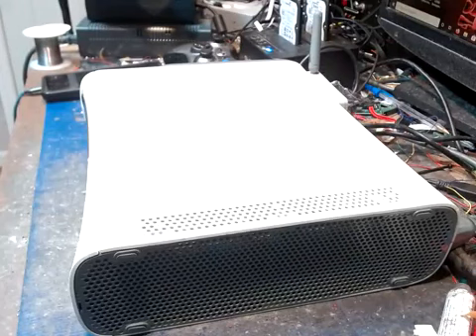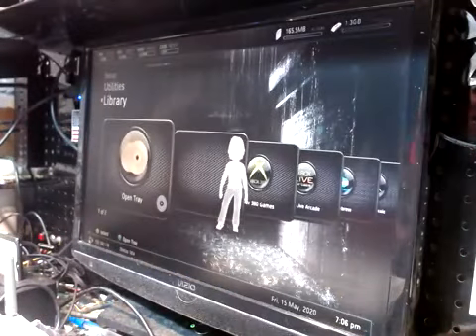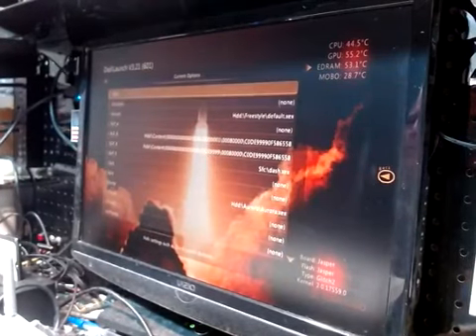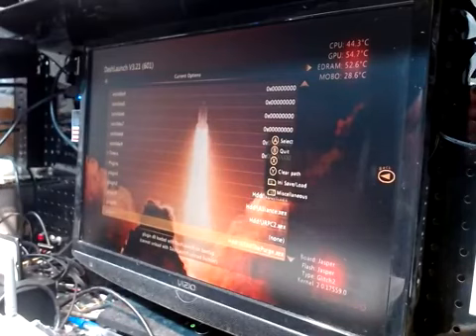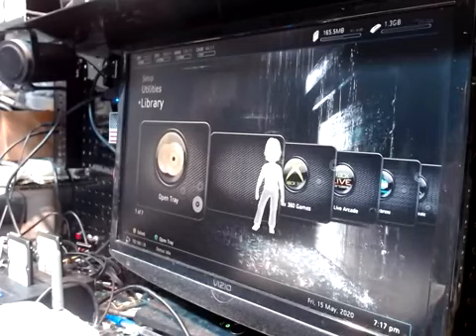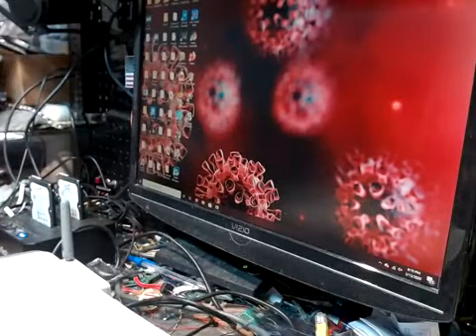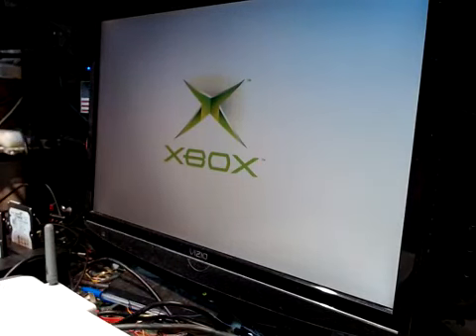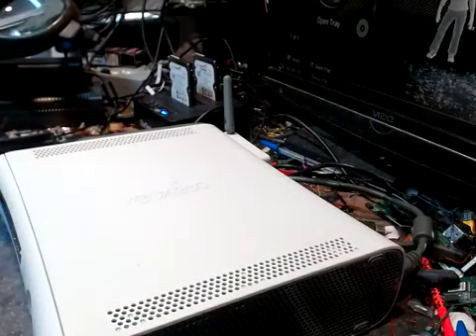Xbox 360 Fat Girl for Derick Anonymous By Tony Mondello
Allrighty Derick,
   Here she is all done and ready to go Up on Alliance Servers with a 10 day trial of Purge Multidash Setup. Ready to Rock outta the Box .Make sure to watch the entire video it was Live streamed on my Facebook Channel.
Oh by the way to the gentleman that asked me why is my work space so dirty Well my answer to you is this You slam out 15 to 20 consoles including Custom Jobs let me know how your work space looks after that especially when you have 40 + orders to fill with people waiting on you... There is your answer. Obviously you have no idea of Time sensitive stuff... Asking me a question like that was absolutely Stupid... Thank you for making a complete fool of yourself infront of a bunch of people as everyone had a good laugh at that one... Lmao. Derick It will be shipped off On Monday thank you once again for your business.